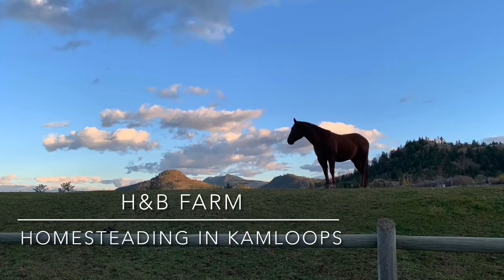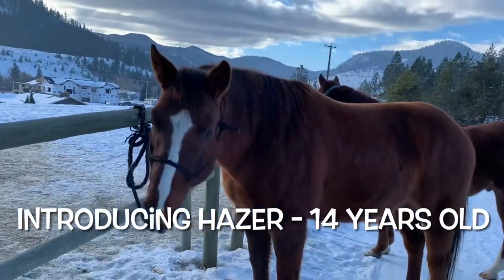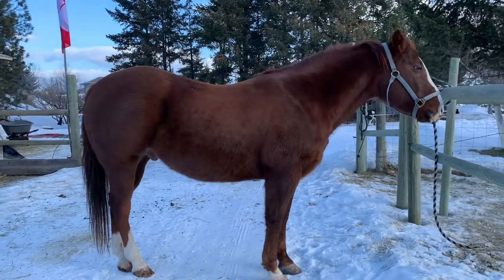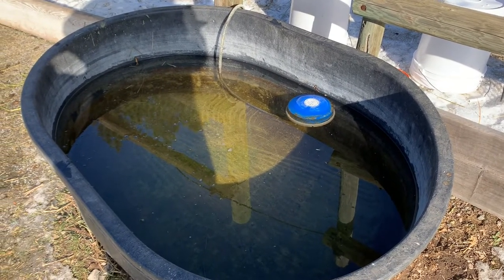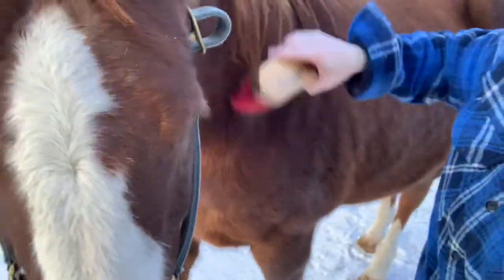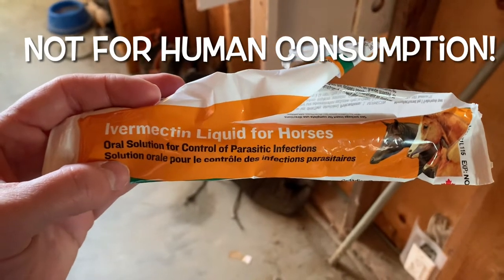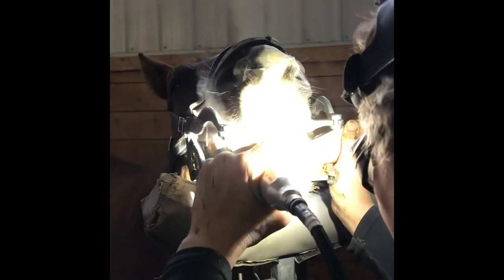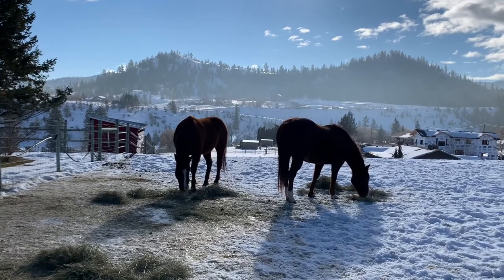Basic Horse Care! How to take care of your horses at home! Introducing Hazer and Brazil!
This video is a quick introduction to Hazer and Brazil (H&B), our wonderful American Quarter Horses.

I go over BASIC horse care for the homesteader. There is so much more to know. I’ve been riding and working with horses nearly my entire life, and have found that this system works well for us in this point of our lives.